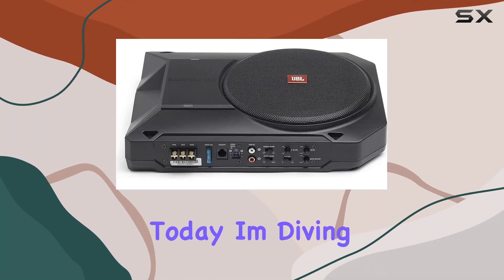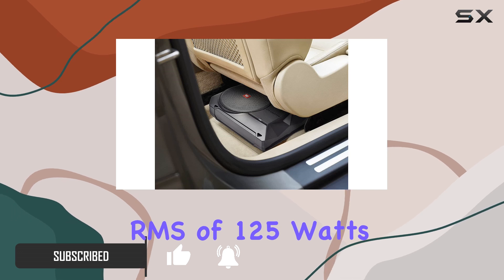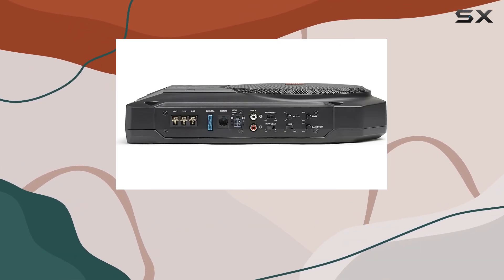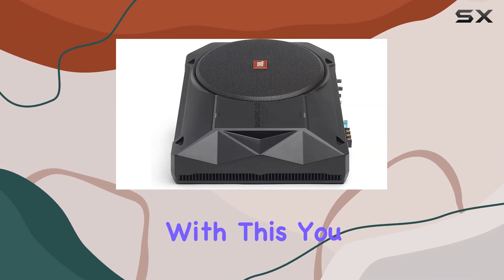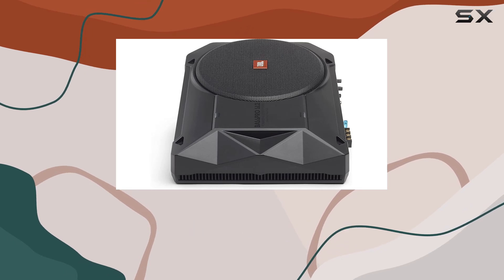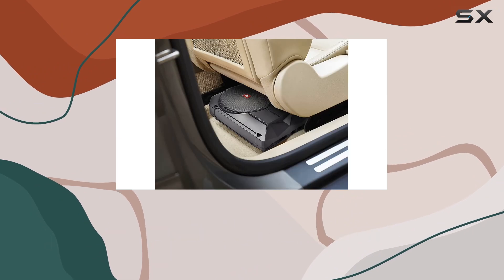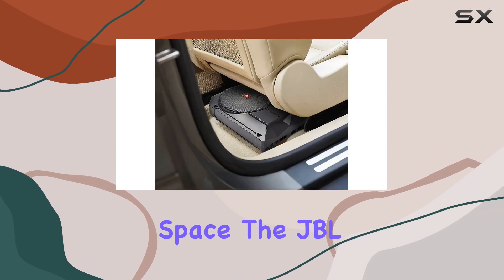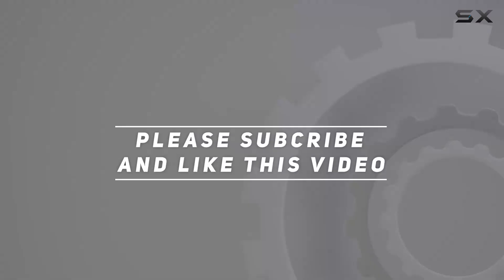JBL BassPro SL 8-inch 125W RMS Powered Under-Seat Compact Subwoofer Enclosure System | Elevate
0:00 Intro
0:06 Review

Things that we mentioned in this video:
JBL BassPro SL 8-inch : B0169YBEAU